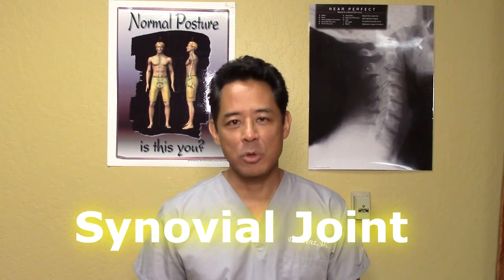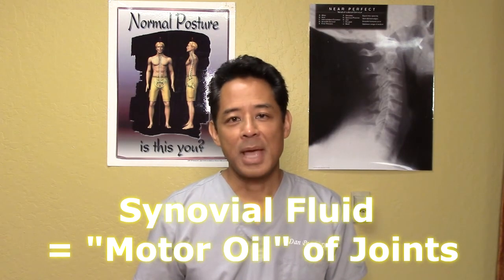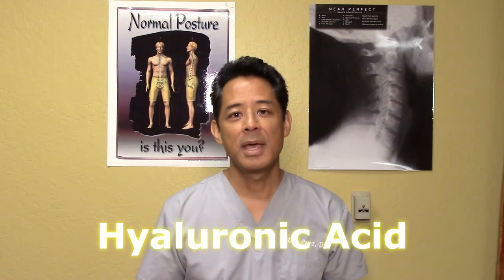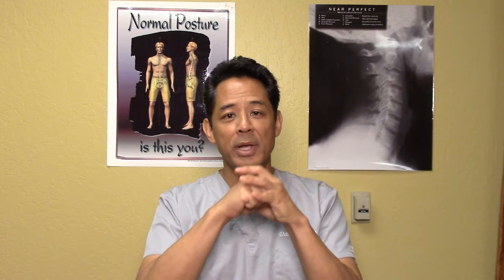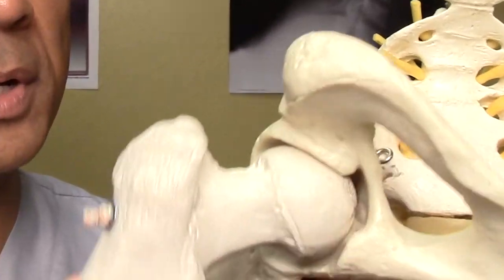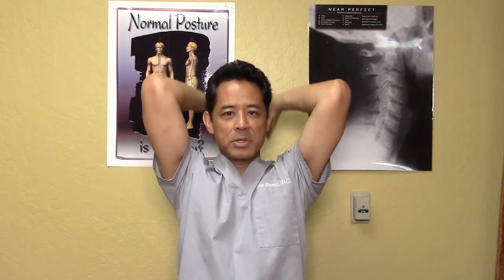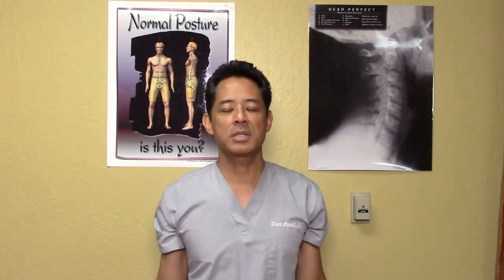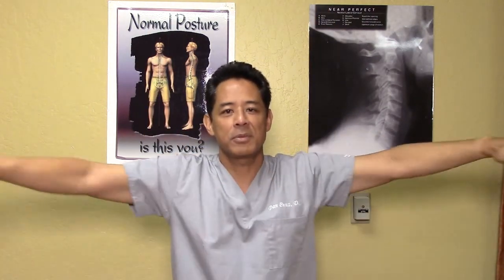Shoulder Joint Exercise to Keep Joints Healthy and Prevent Pain and Degeneration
Do this exercise daily especially if your daily activities don't involve much arm movement above shoulder level.  The shoulder joint, or glenohumeral joint is a synovial joint that requires regular movement in wide arcs in order to stimulate synovial fluid production and adequate immersion of joint surfaces.  Synovial fluid is the "motor oil" of your joints and is therefore critical in order to protect joint surfaces from abrasion. Immobile shoulder joints, which happens during sedentary desk work, lead to less synovial fluid production and exchange, and creates conditions for joint decay.

Visit PainandInjuryDoctor.com for free pain rehab videos
Visit AdvPhysio.com for the best technology in pain relief